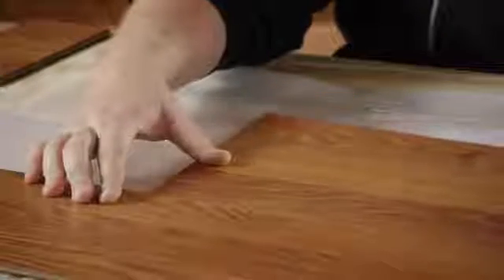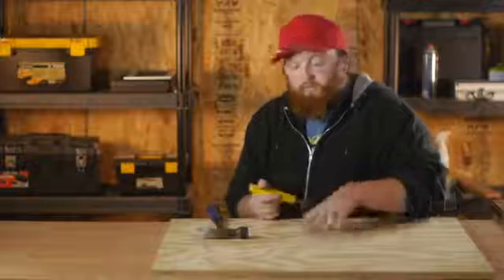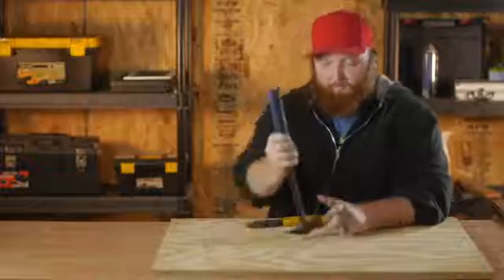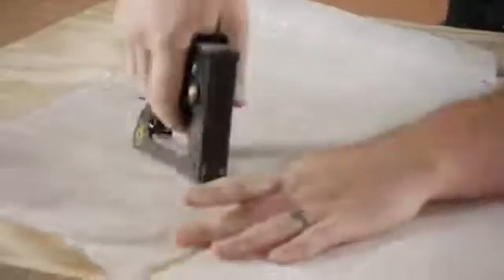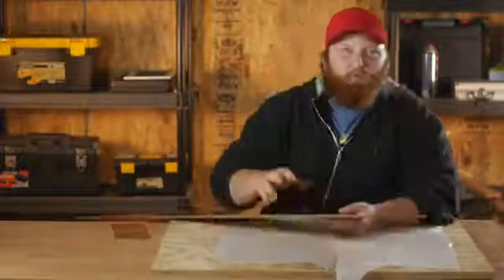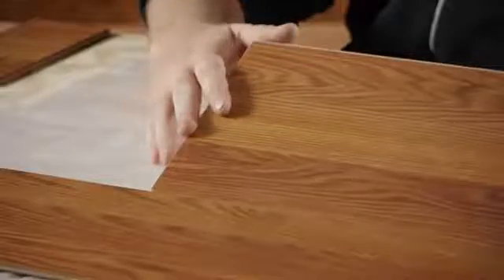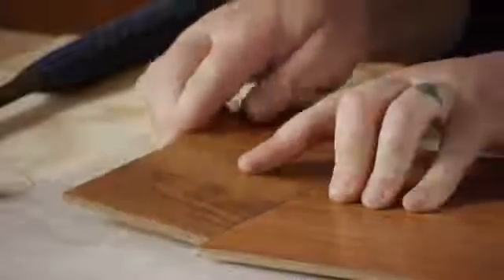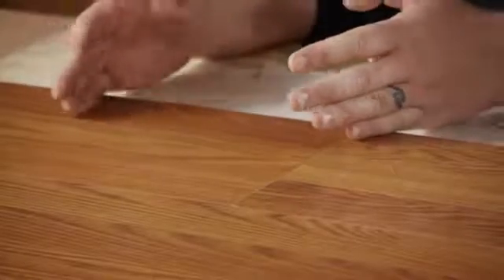How to Install Engineered Flooring on an Existing Subfloor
How to Install Engineered Flooring on an Existing Subfloor. Part of the series: Flooring Tips. Before installing engineered flooring on an existing subfloor it's vital to make sure and clean the floor very well. Pull out any staples, nails or anything else that may be coming out of the wood first. Learn more about how to install engineered flooring on an existing subfloor with help from a foreman and professional contractor in this free video.